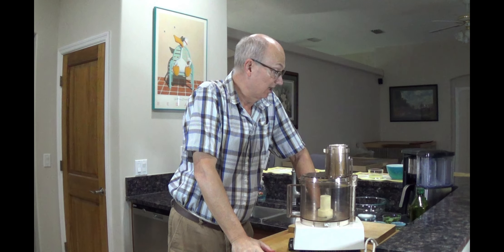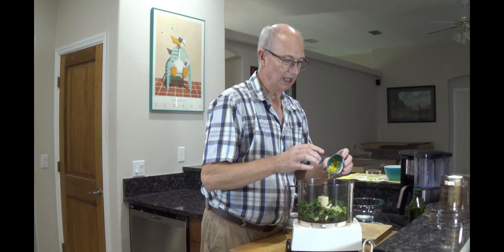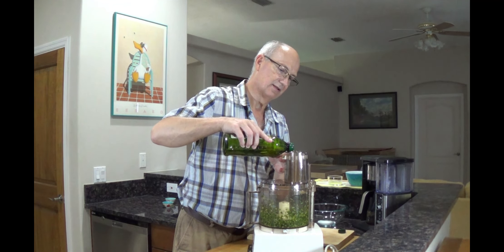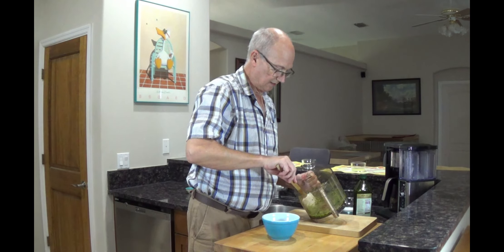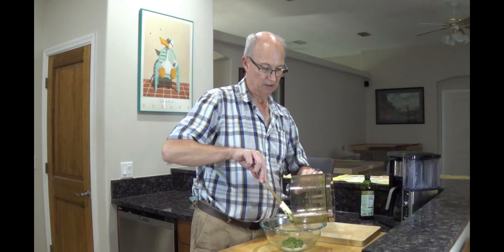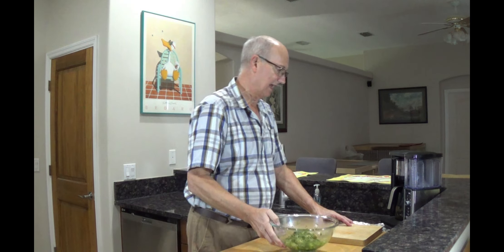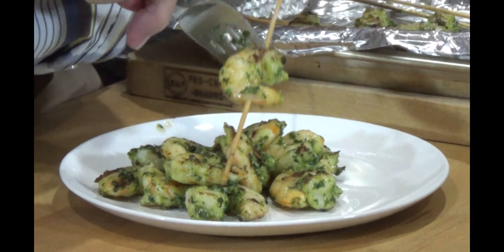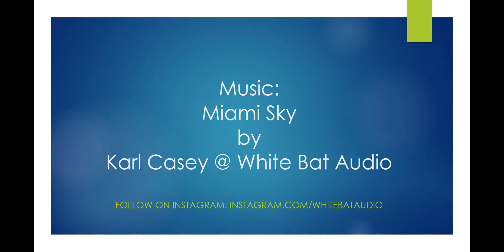Bill's Marinate Shrimp Cooked On The Grill!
These marinated shrimp are the bee's knees! Cooking with Bill will teach you how to make great meals to impress your family and friends. You will love to cook in the kitchen after learning a few tricks from me!